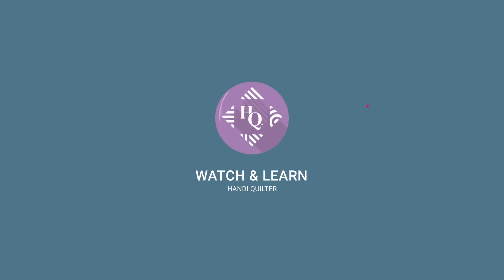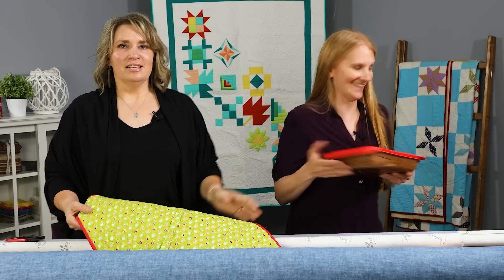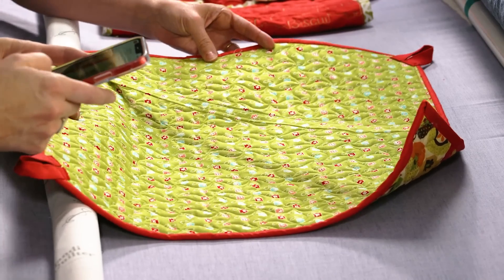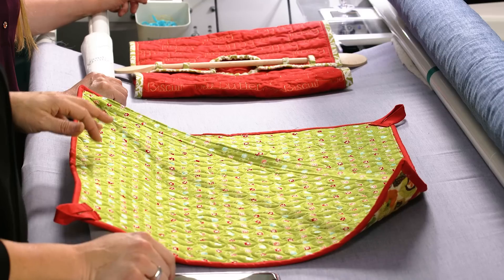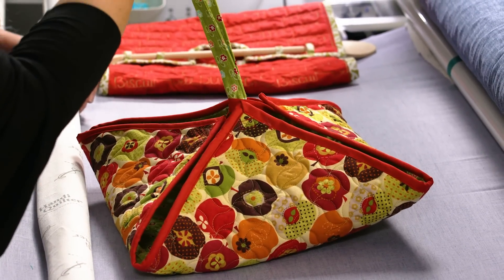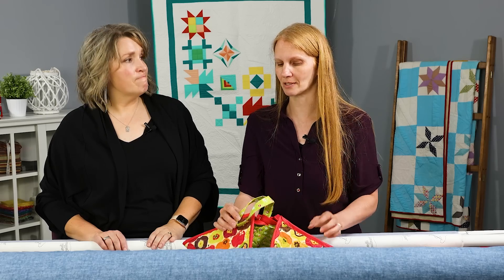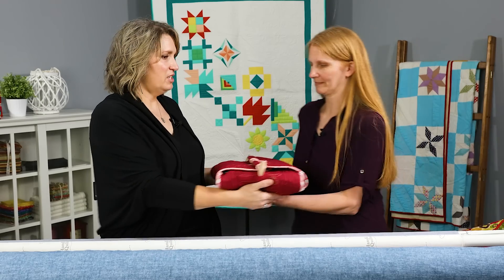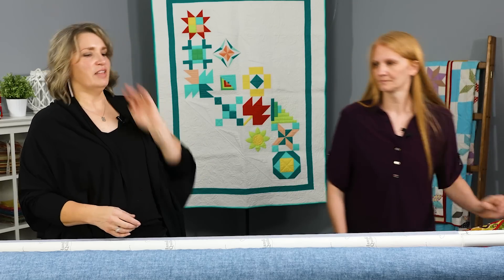How to Make Mitts and a Quilted Casserole Cover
Many of us can relate to this situation: transporting a casserole. Did you know that you can create your own casserole cover with your quilting machine? It's really quite easy! Join Kim and Kristina as they show you how to make some different cover options as well as a pair of oven mitts. Make these for yourself or give them as gifts!